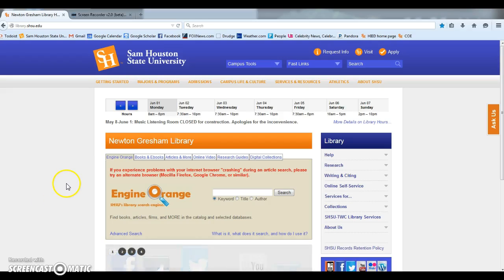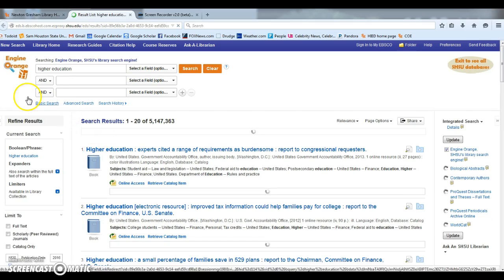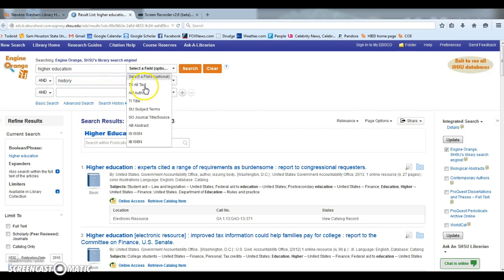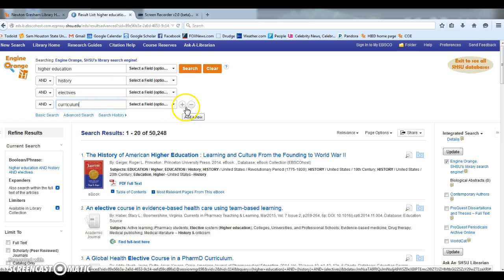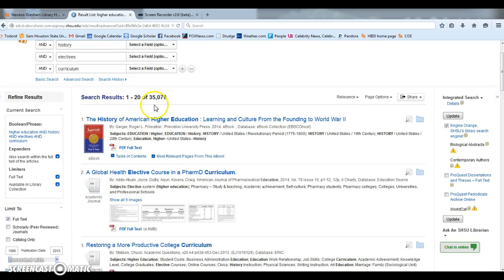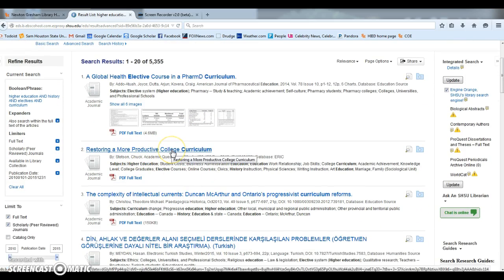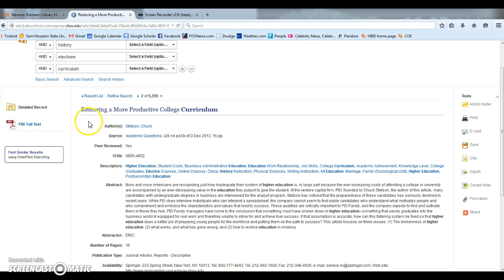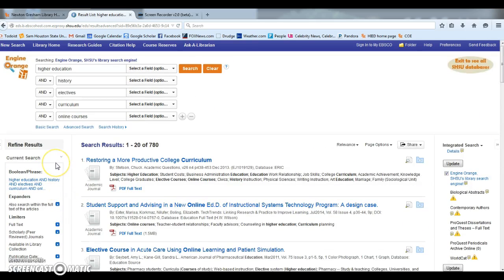Doing a Library Search